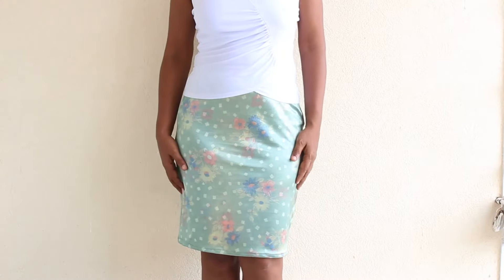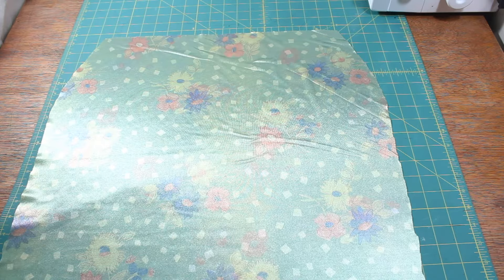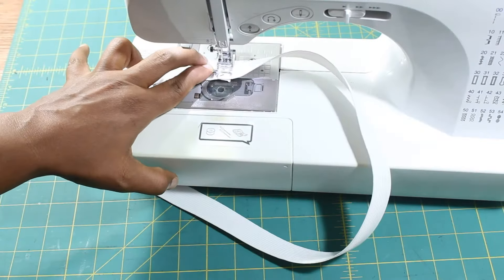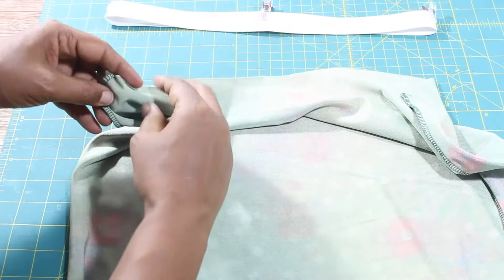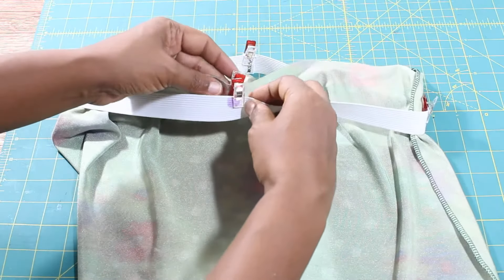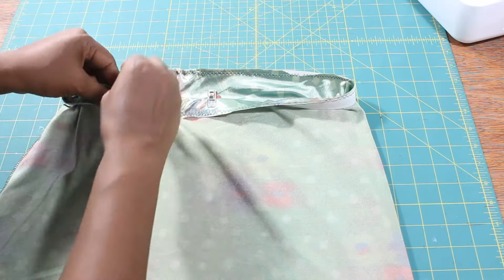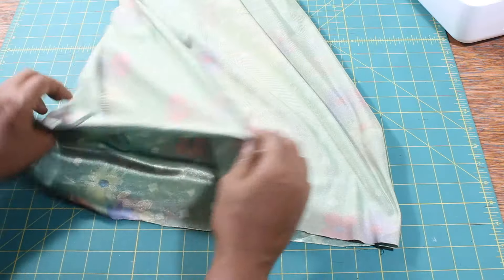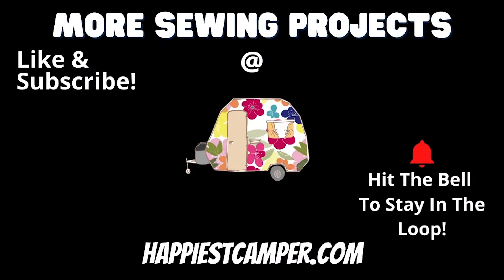Easy DIY Knit Pencil Skirt Sewing Tutorial with Free Pattern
Make your own super cute clothes with this Easy DIY Knit Pencil Skirt Sewing Tutorial w/Free Pattern! This fun sewing tutorial is perfect for beginners and is simple to make thanks to the free pattern. If you love the shape of the pencil skirt, make one of these and post a photo in the comments so we can see! Full step-by-step sewing tutorial with photos & printable pattern @